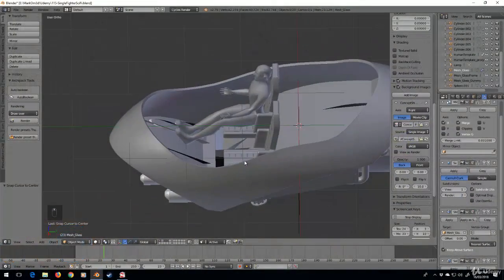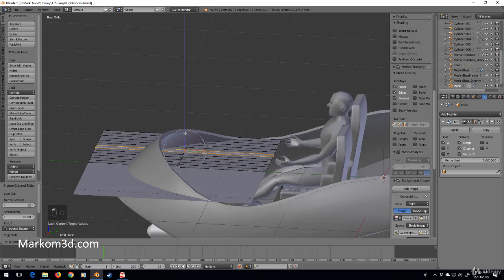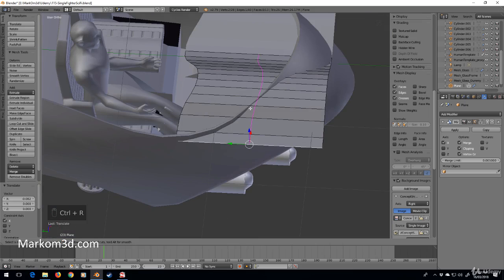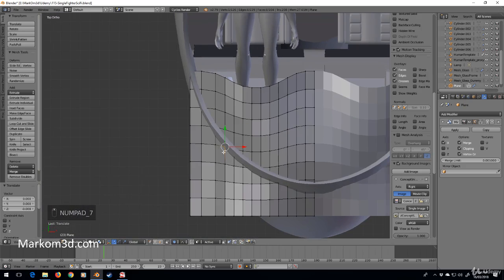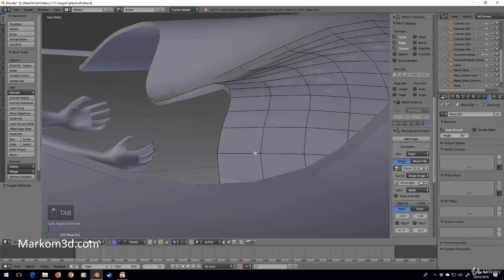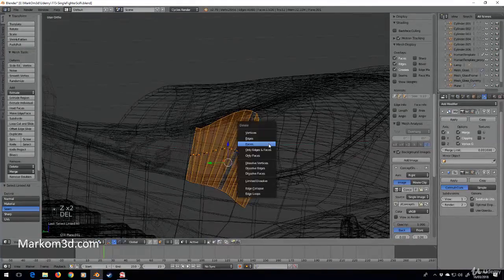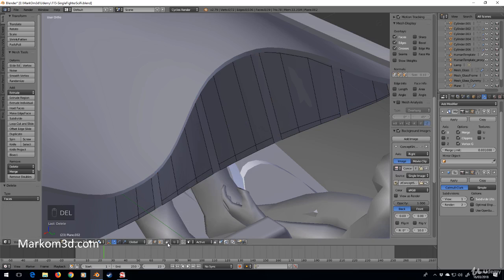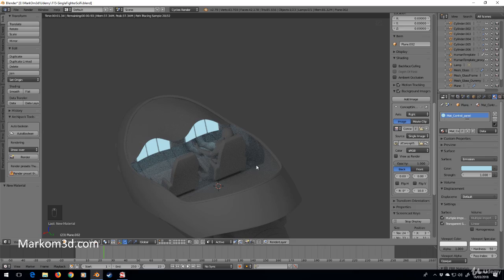Cockpit Dash - Create a Scifi Spaceship in Blender - Tutorial Pt 23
In this video we create the cockpit dashboard.